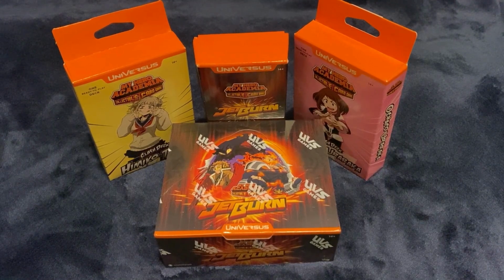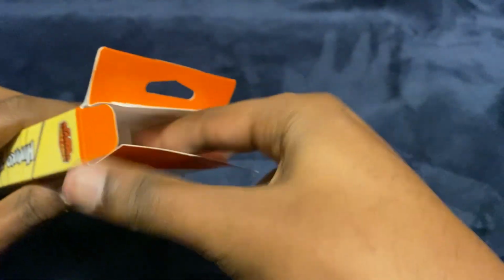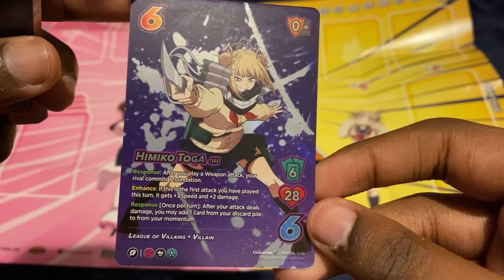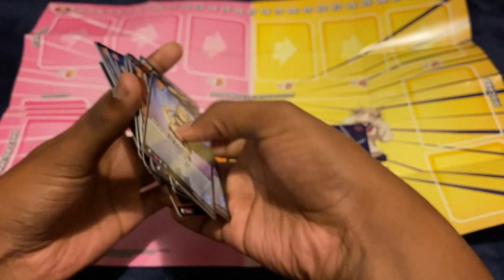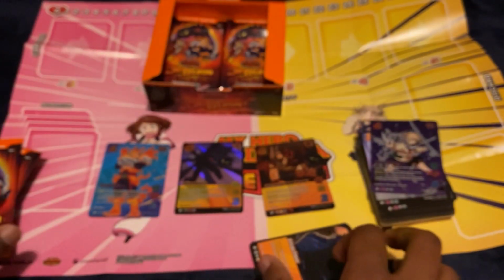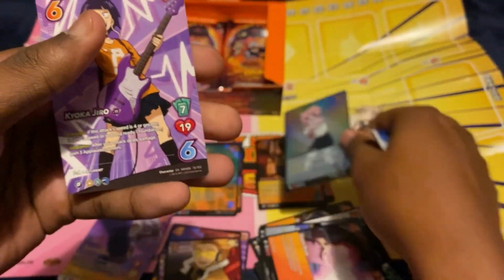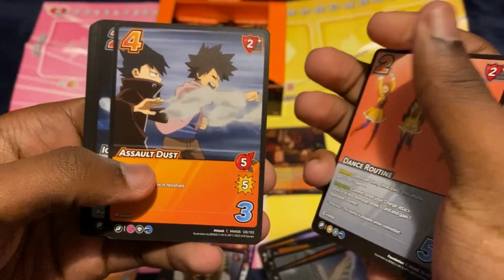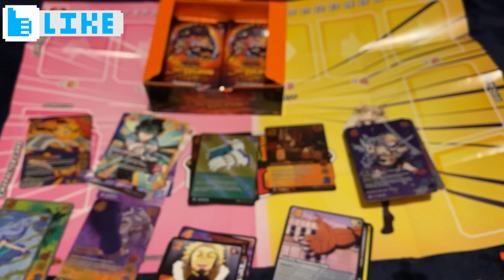The New Universus Set is Heat! Opening Himiko Toga and Jet burn packs!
Hey Roosters! Today we have the start of a very special opening series. UVS games have sent me some Jet Burn universus products to open up for you guys.
Today I will open up the Himiko Toga clash deck along with 8 booster packs from the provided booster box. Don't miss the later days in which I crack the rest of the packs.
Jet Burn prereleases will start today on November 10 and run until November 17 when the set drops proper, check your local game store to see if they are running an event. Also don't forget to sign up to UGN (universus game network) and write down Obsidian Roost when giving where you learned about the site to get a free 50 loyalty points!

Don't know what loyalty points are? well learn all about it here!